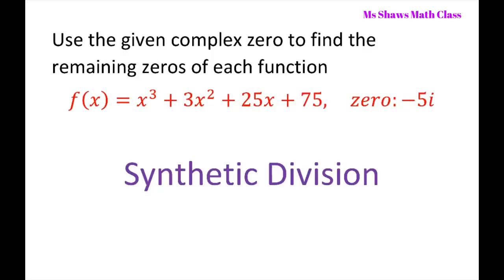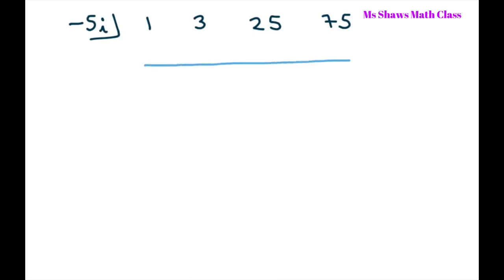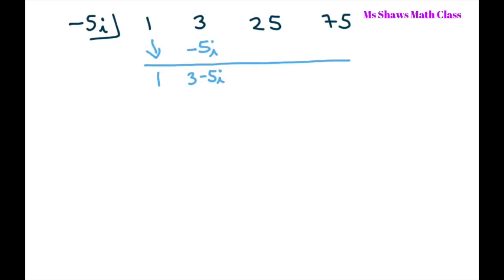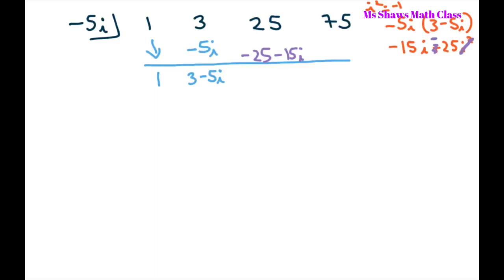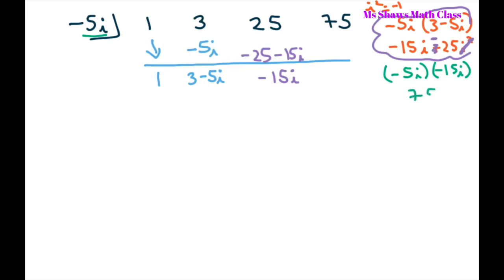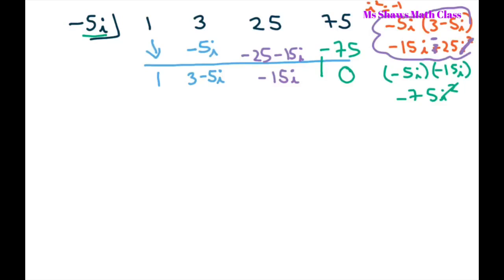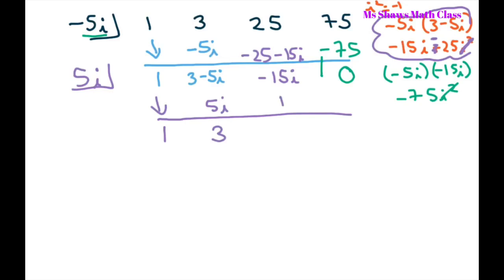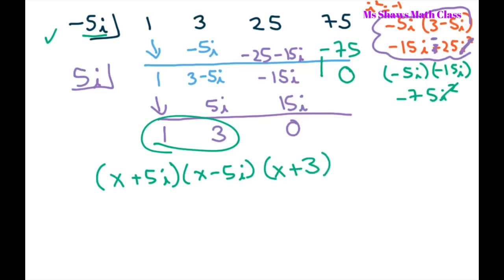Given Complex Zeros Find The Remaining Zeros Of Polynomial with Synthetic Division